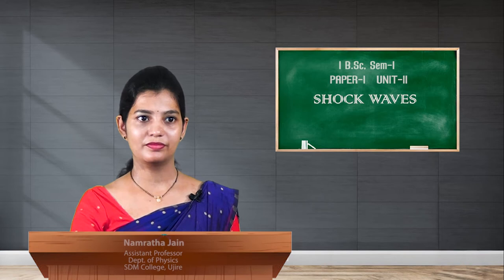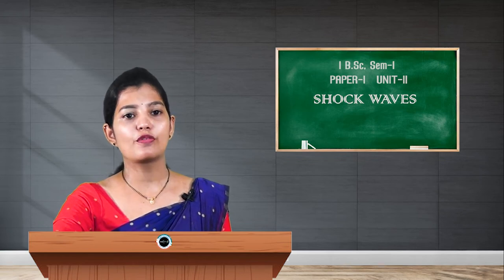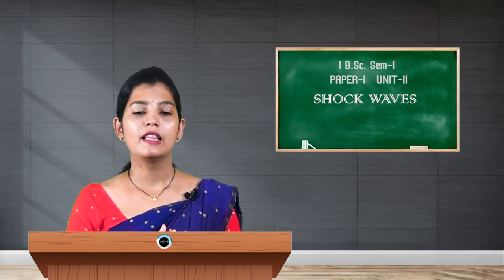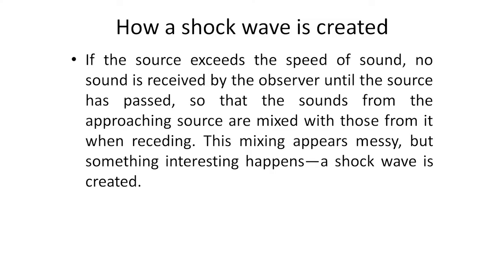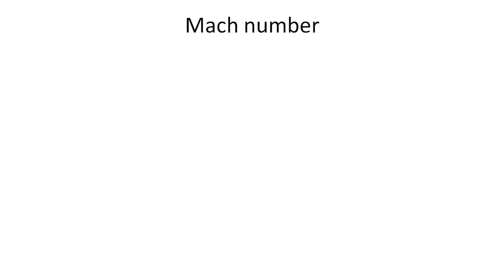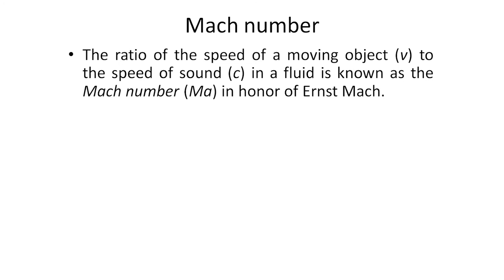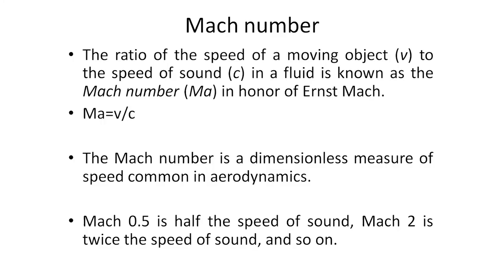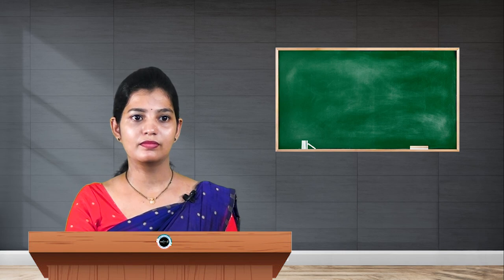SDM E-Learning: Shock waves (Namratha Jain)